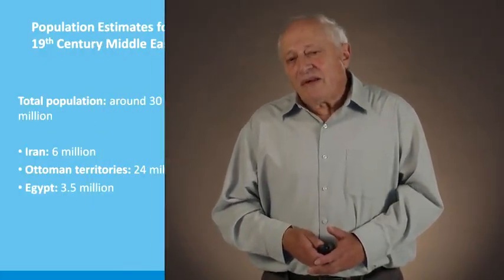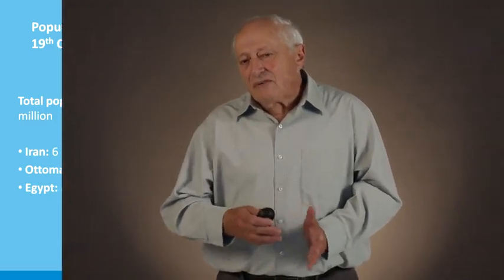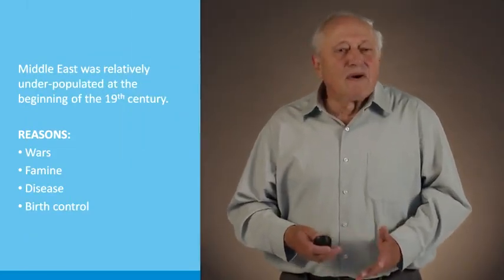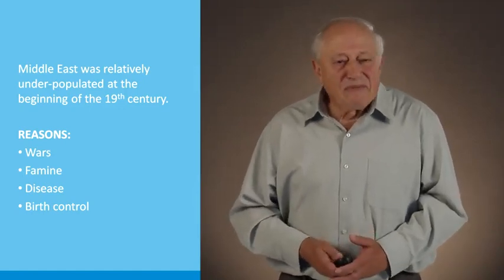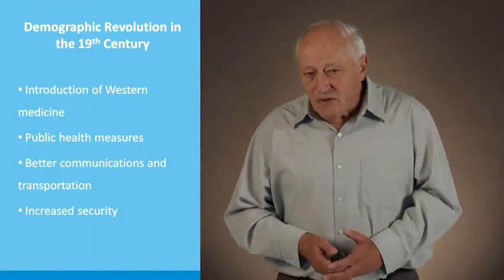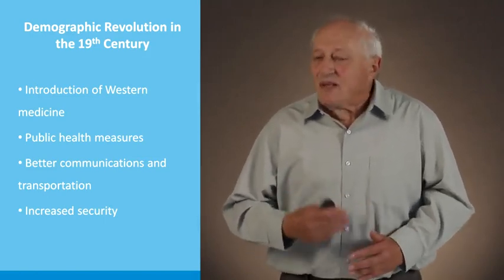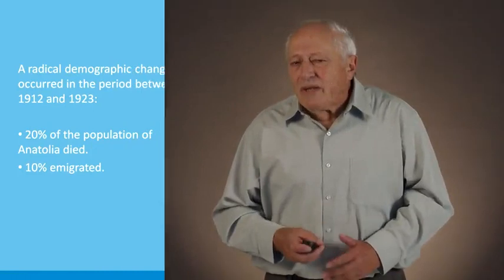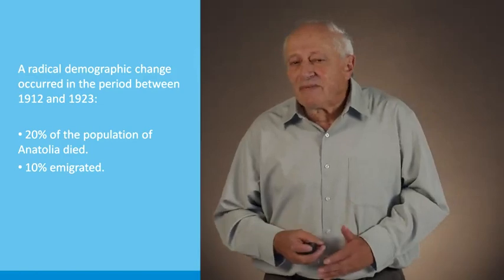1.3.2 The Middle East in the 19th Century The Economy